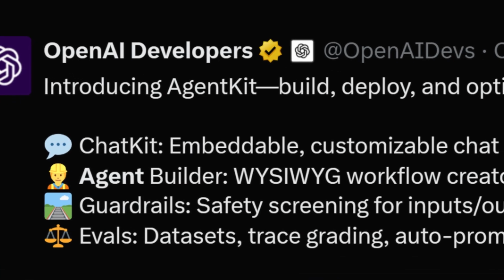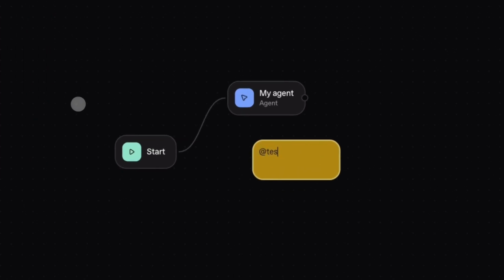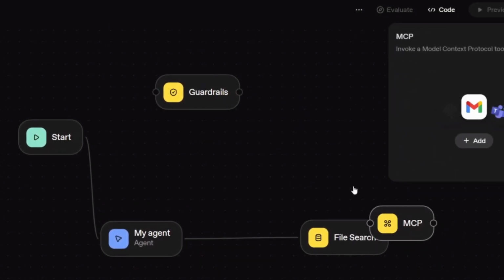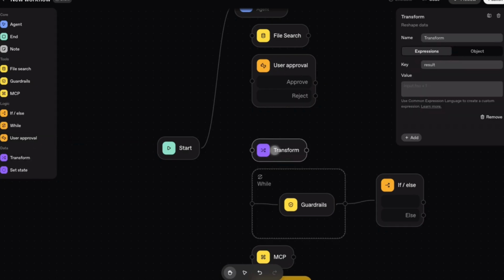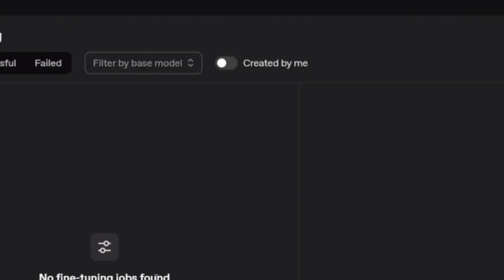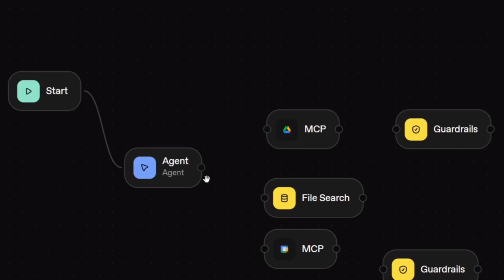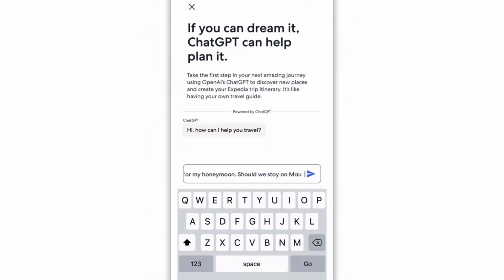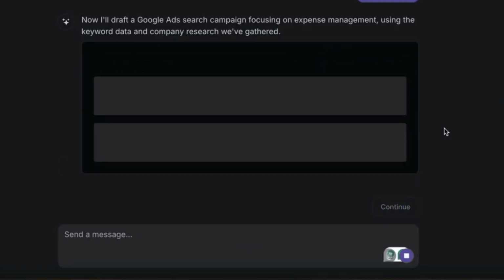OpenAI’s NEW Agent Builder is WILD! 🤯